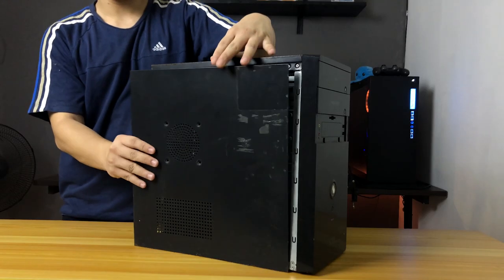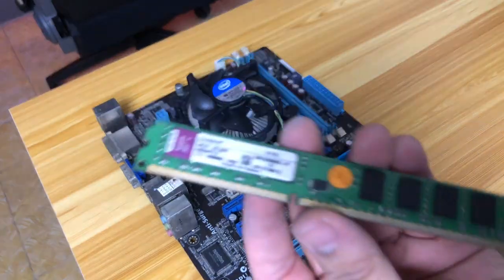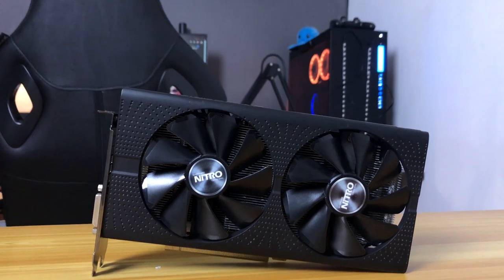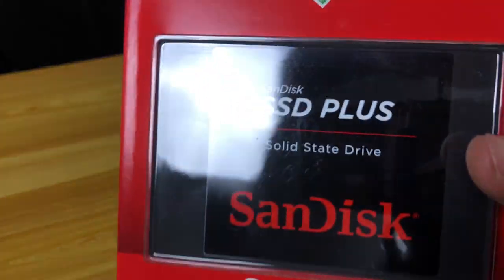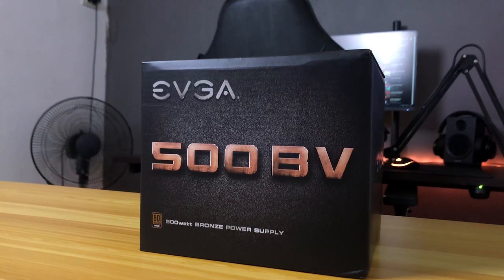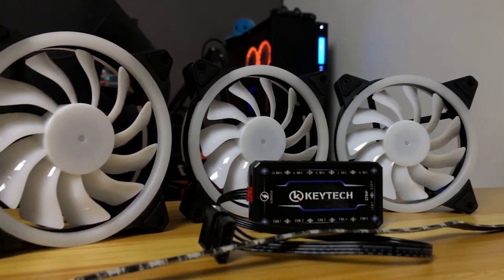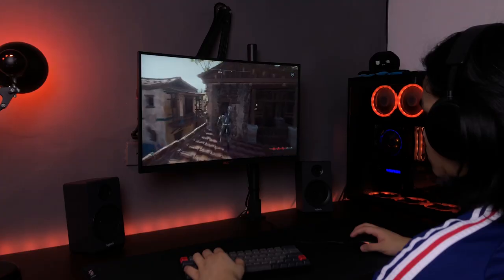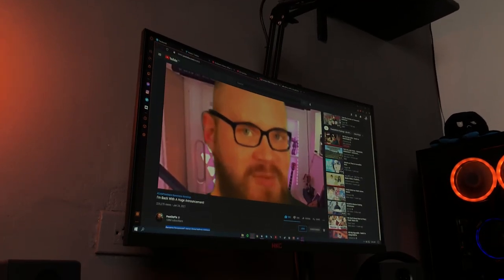10k Php PC UPGRADE... WAS IT WORTH IT?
SPECS

CPU: intel i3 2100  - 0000
MOBO: P8H61M - 0000
RAM: 2x4 ddr3 1333 mhz ram - 1,000
GPU: Sapphire RX 470 4gb - 3,500 (2nd hand)
PSU: EVGA 500BV - 2,200
STORAGE: 120gb ssd - 1,100
                    1tb hdd -  2,100
CASE: rakk marug - 1,000
FANS: Keytech storm x3 - 680